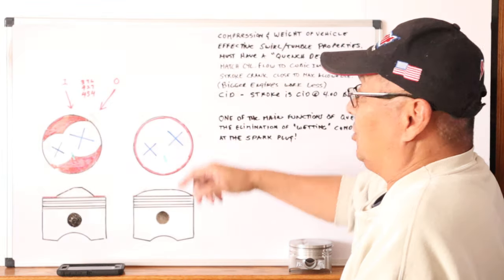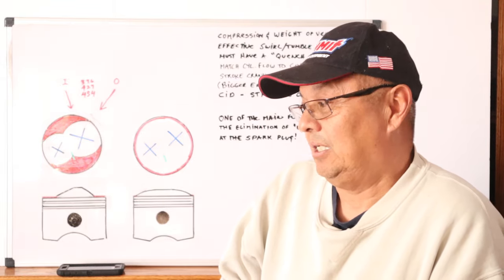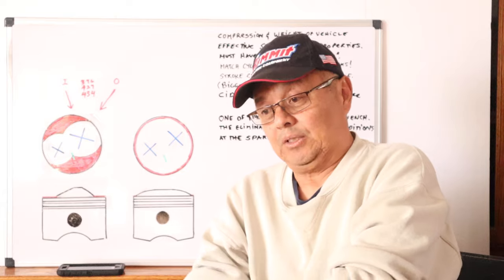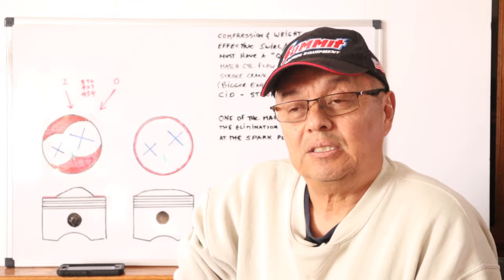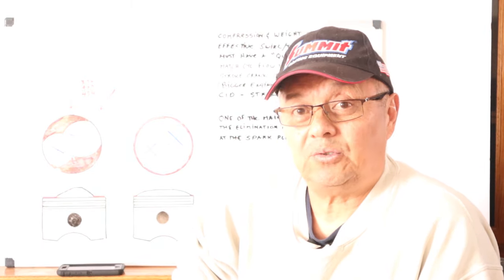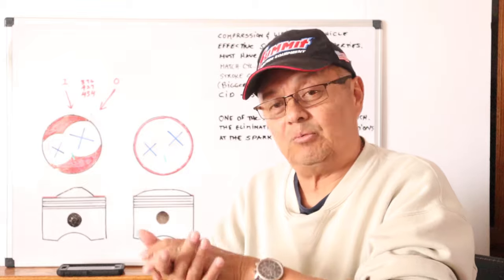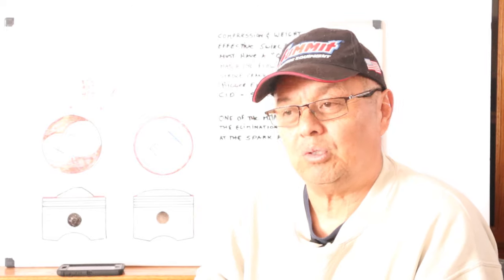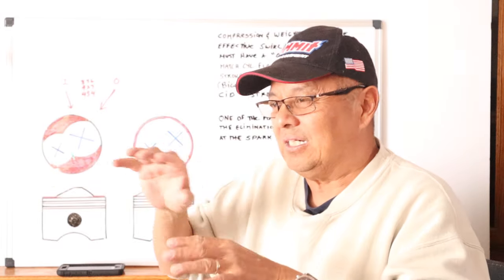HOW MUCH COMPRESSION PART I CAN WE RUN ON THE STREETS?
AN EXPLANATION WHY I THINK MANY OUT THERE ARE LEAVING BEHIND POWER BY RUNNING TOO LOW OF A COMPRESSION RATIO ON THE STREETS!  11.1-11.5 COMPRESSION IS WHAT I RECOMMEND AND SEE IF YOU AGREE.
OBTW, SORRY FOR THE FOCUSING ISSUE WITH MY CAMERA.
COVER PICTURE IS A GOOD EXAMPLE OF QUENCH CLEARANCE SHOWN VIVIDLY AND GETS EXCELLENT COMBUSTION PROPERTIES.